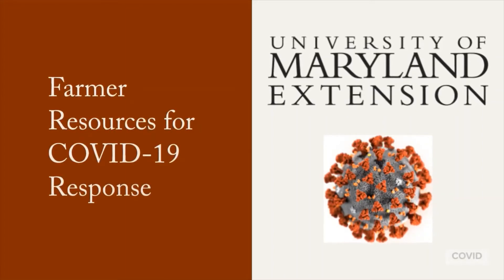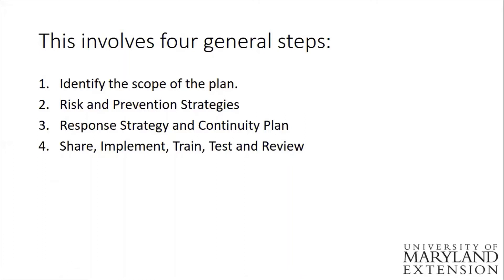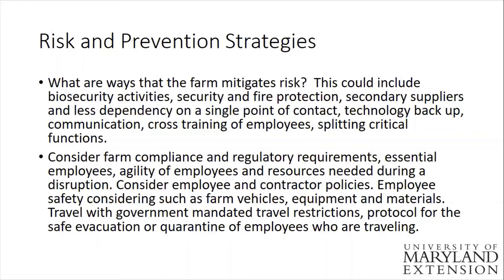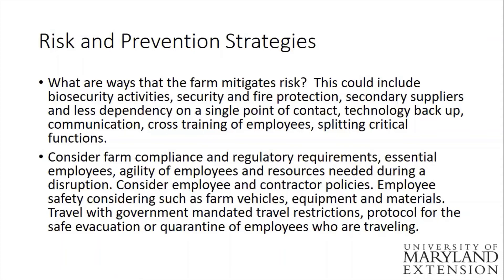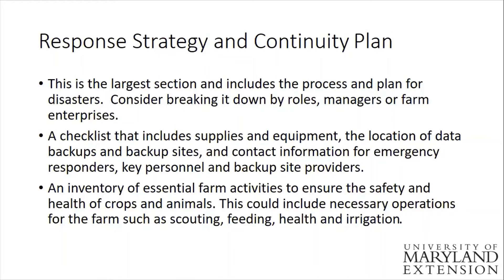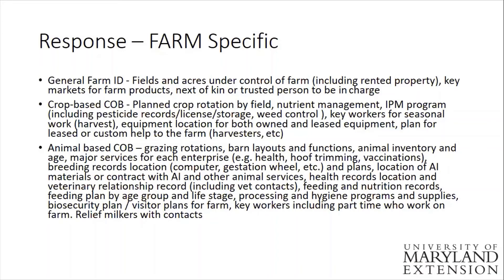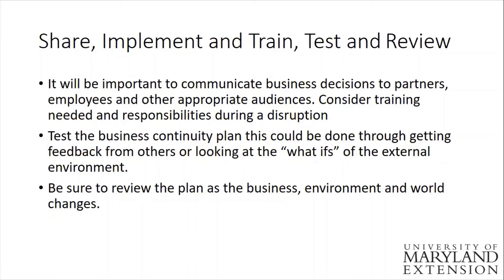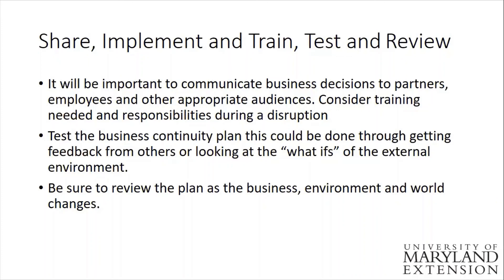Farmer Resources COVID-19: Continuity of Business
A short video to discuss what is a continuity of business plan and how to create one for your farm.